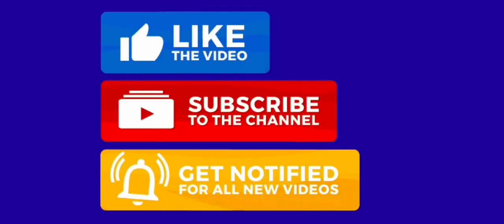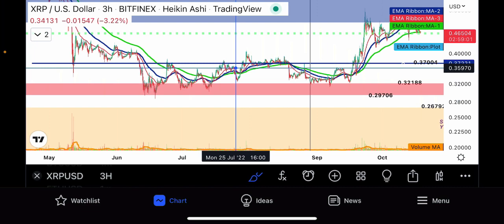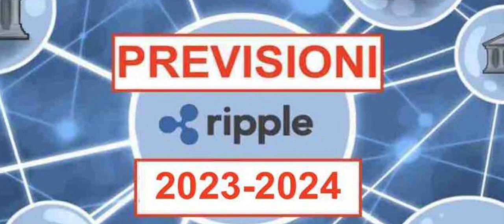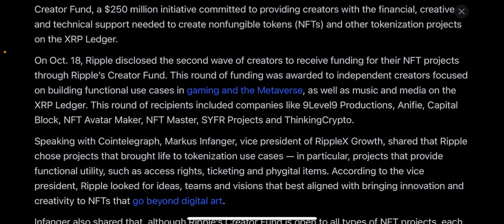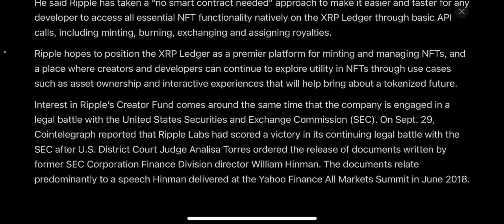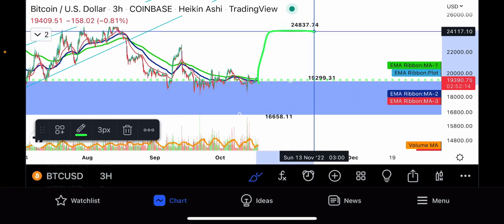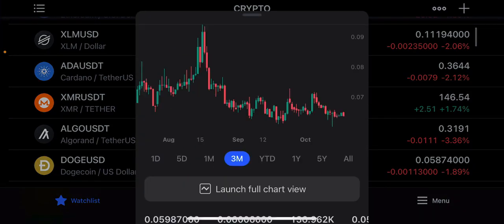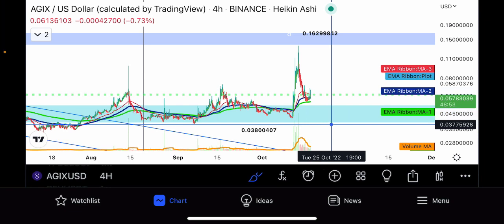EMERGENCY🆘 xrp 2.69$ 2025? agix bitcoin dogecoin in-depth trading alert price forecast